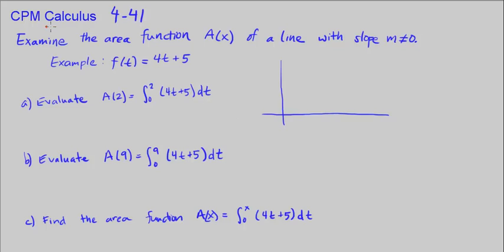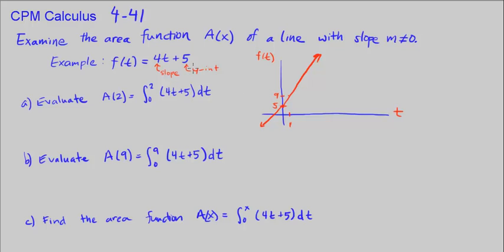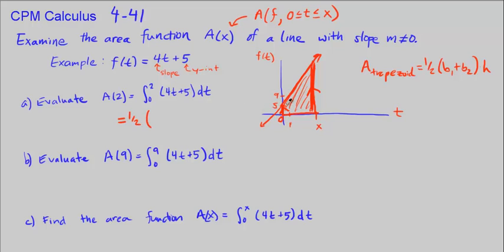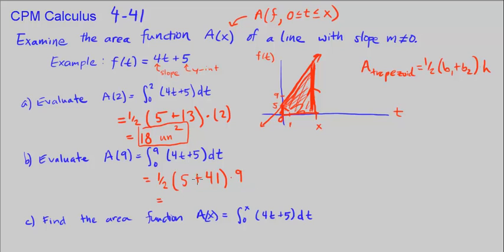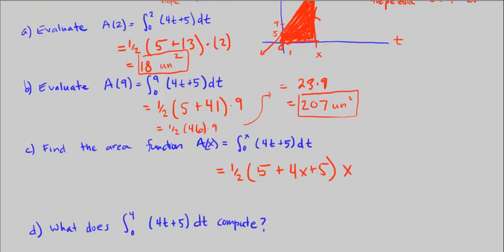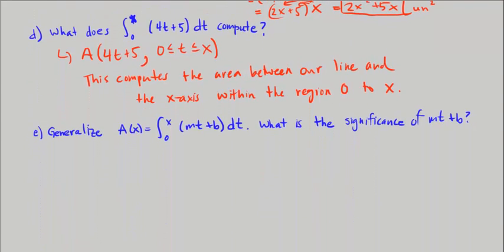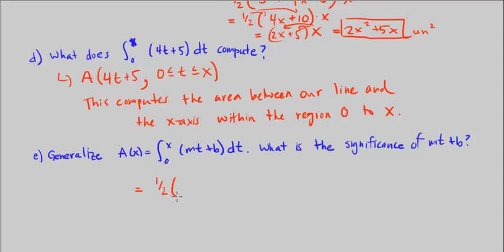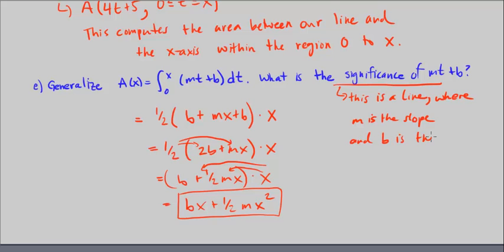CPM Calculus 4-41 - Integrals and area functions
Integrals and area functions